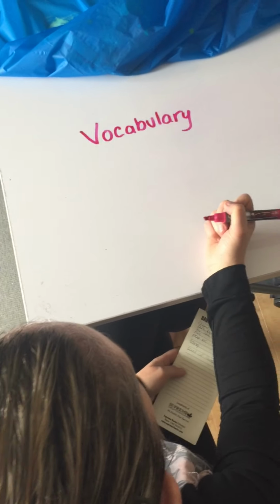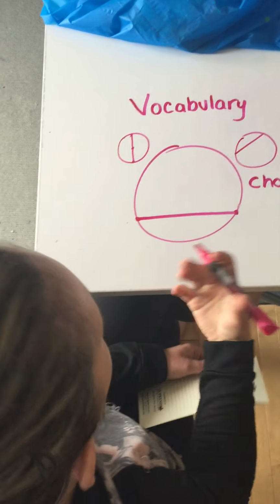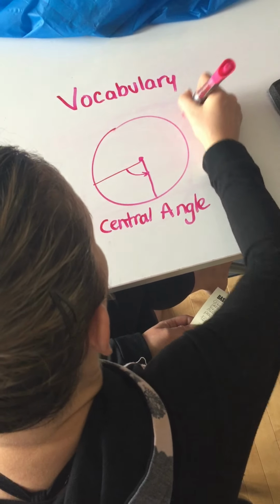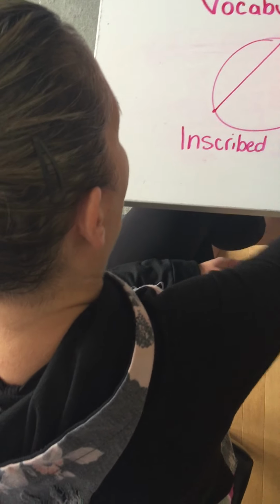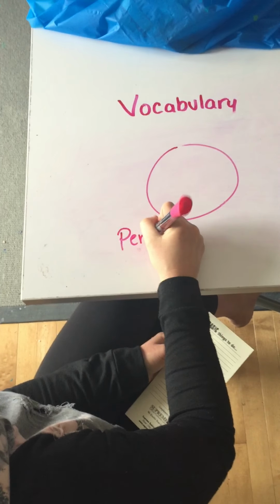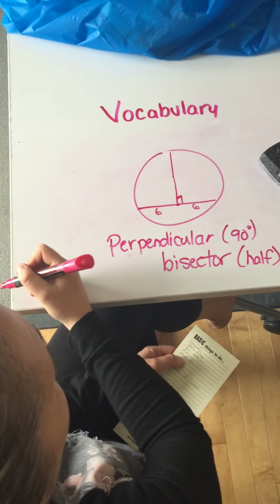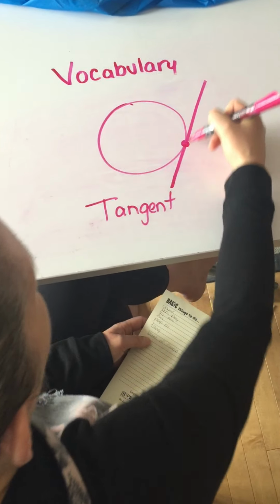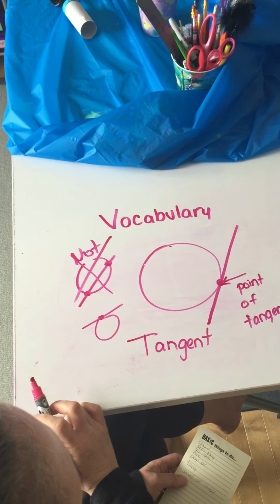Circle geometry vocabulary